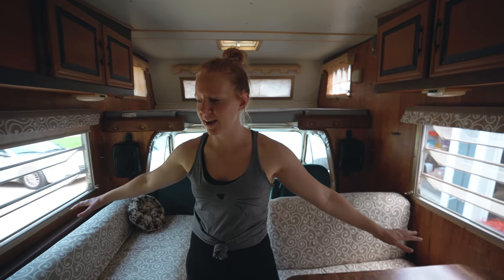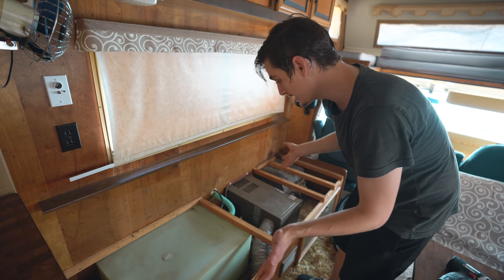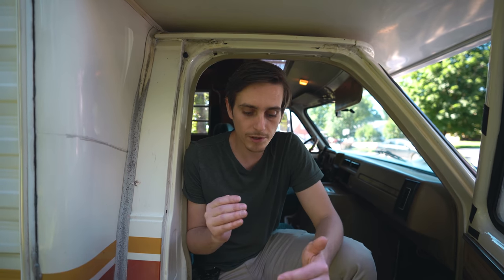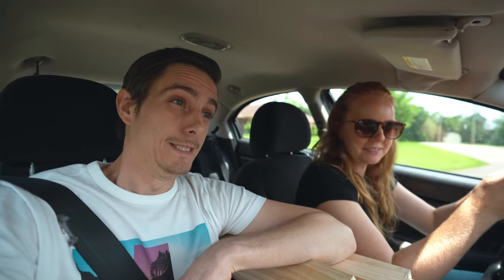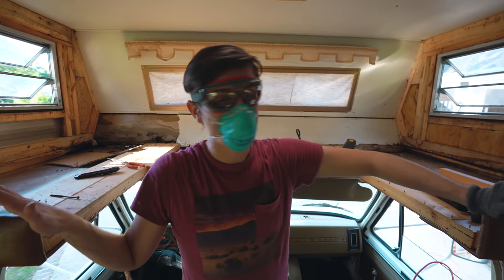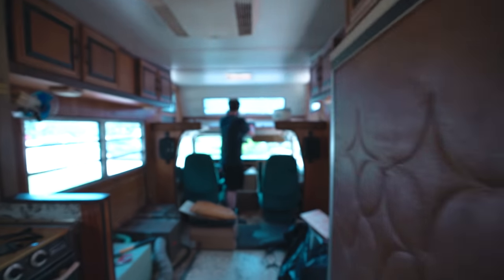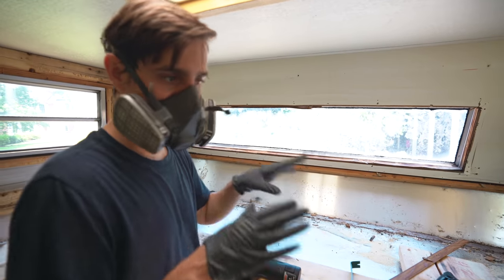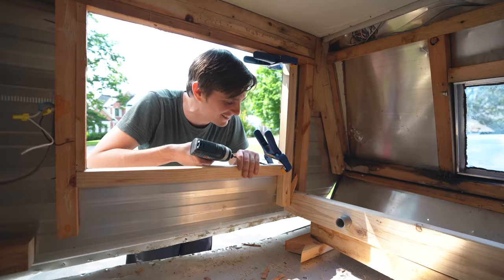Vintage RV Renovation BEGINS!… And We Have No Idea What We’re Doing 😳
We're finally starting work remodeling our vintage camper van RV! We have absolutely no idea what we’re doing and are running into seemingly endless problems, but it’s been super exciting and fun to start fixing things and slowly create the camper of our dreams 😍🚐